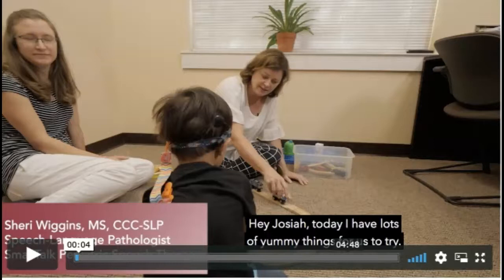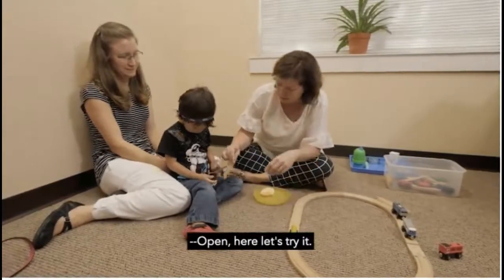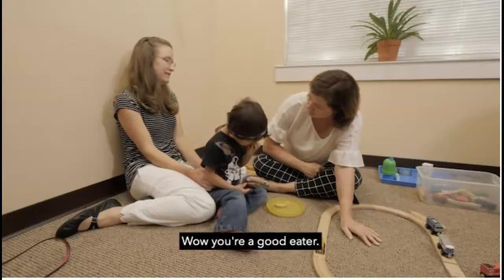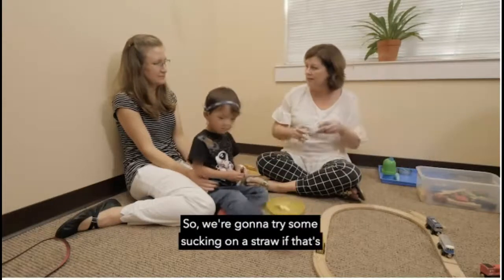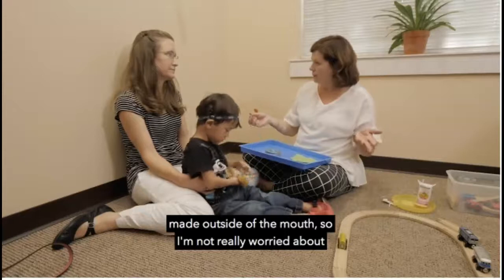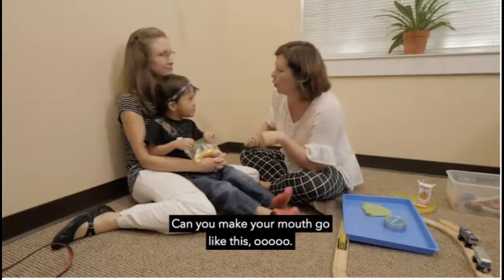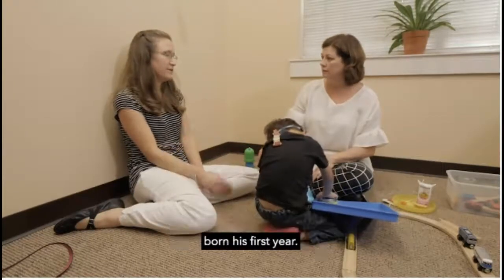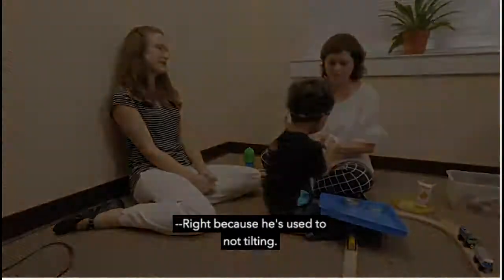Oral motor eval for speech production